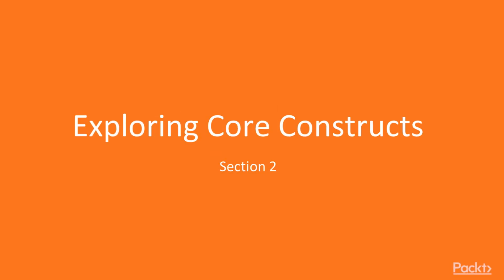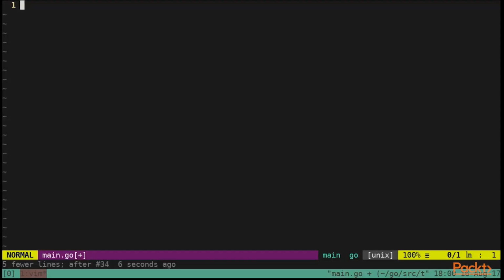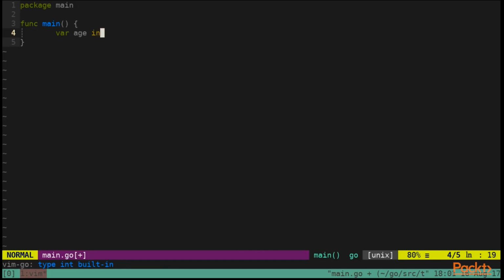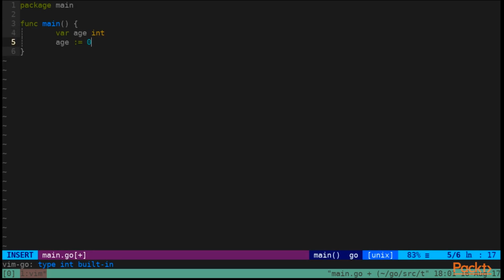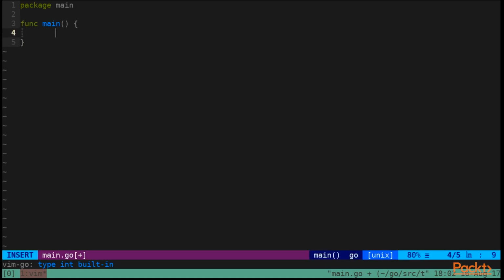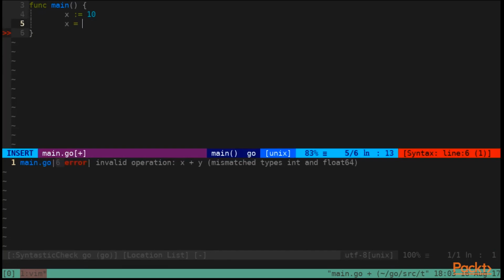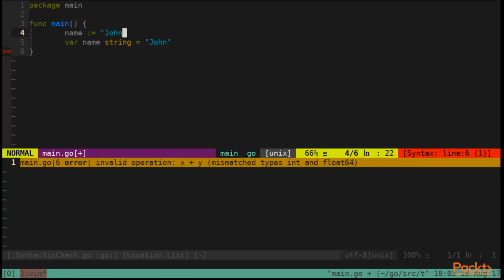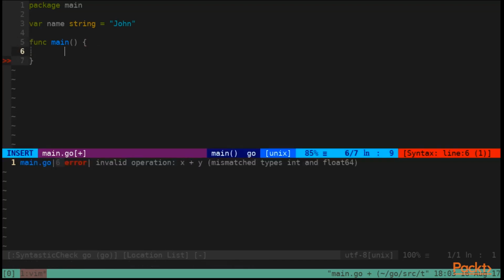Learning Go Data Structures and Algorithms: Variables and Elementary Types|packtpub.com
This video tutorial has been taken from Learning Go Data Structures and Algorithms. You can learn more and buy the full video course